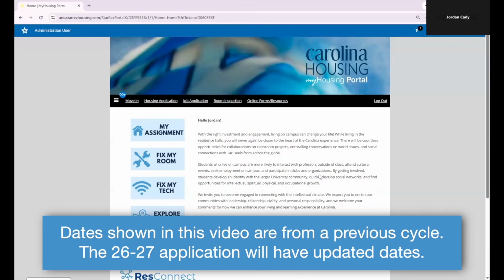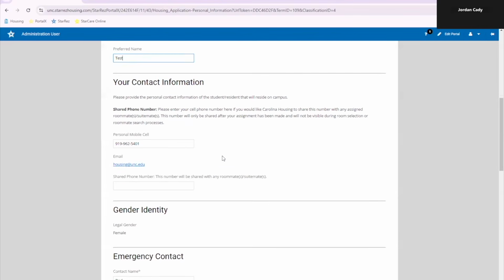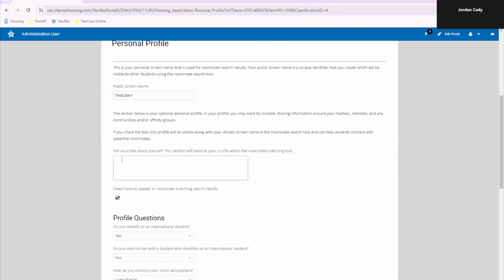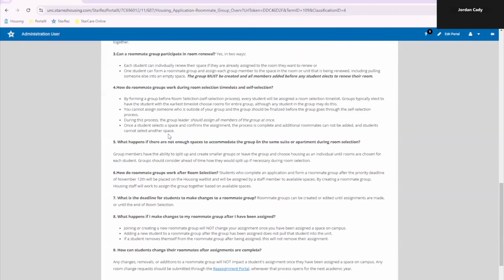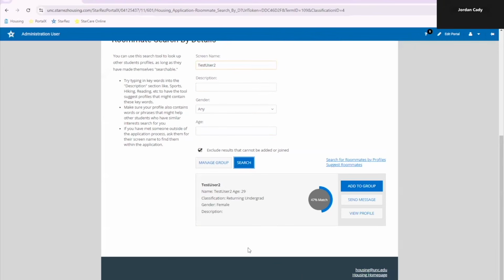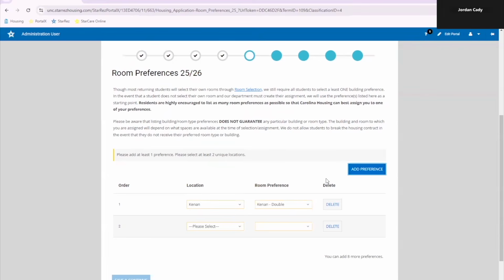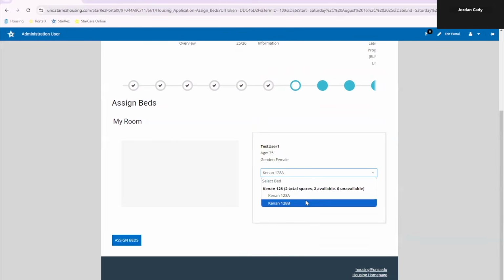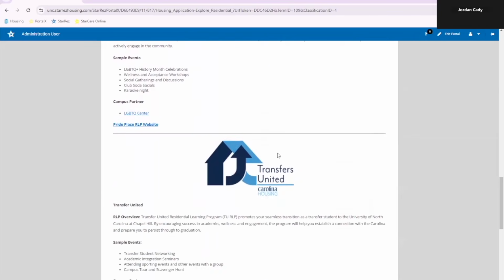Navigating My Housing Portal and the Application Process